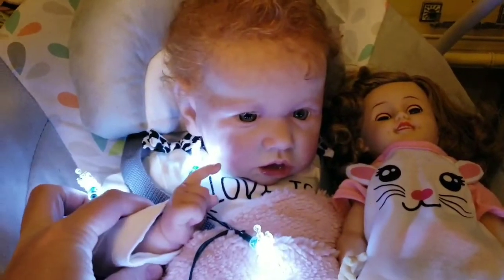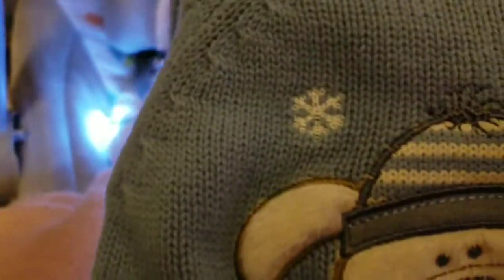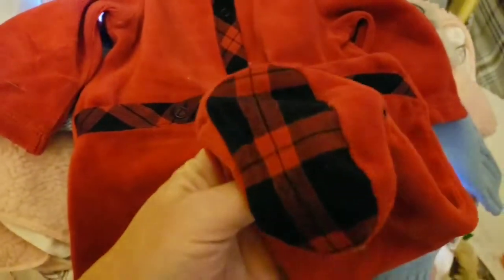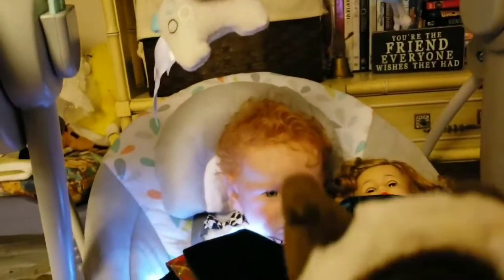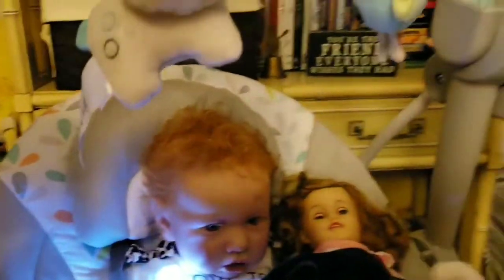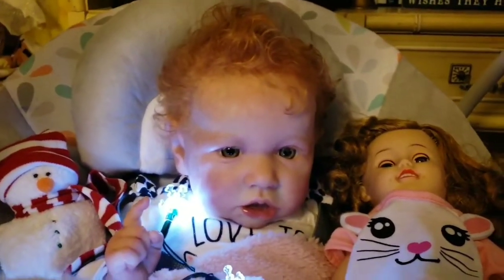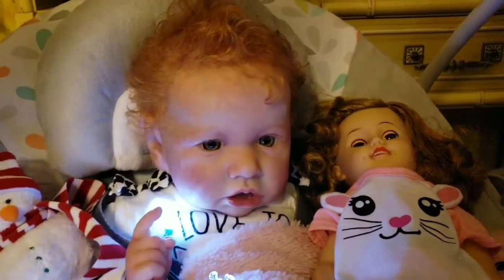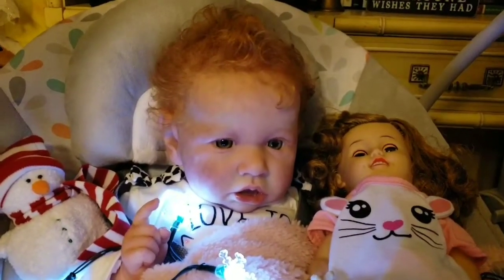Reborn Tabitha (Saskia) Salvation Army Christmas clothing haul 🎄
I bought some Christmas clothing from my local Salvation Army. I couldn't believe it when I found a Janie and Jack Christmas sleeper for only $2.99. I also got a Forest green velour Christmas dress/romper and a baby blue sweater with a puppy & snowflakes.
I talk about my past issues with USPS and being held "hostage" there. Yep, never again. I have since bought some more Avanti cards though. They are a Detroit based company. They have really cute animal pics and you can order them online. No, I do not work there nor am I being compensated for pitching their product. I am just really grateful for a kind woman who works/worked there.

Yes, I know that this is a doll and not a real baby. This video is for Entertainment.